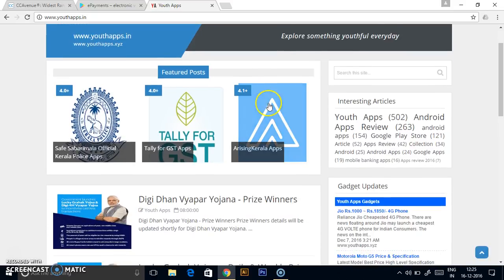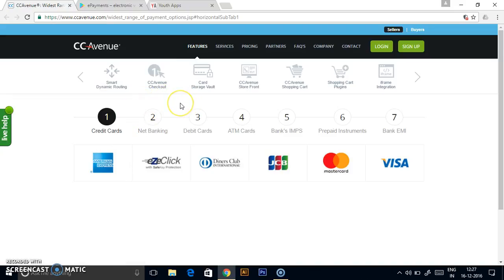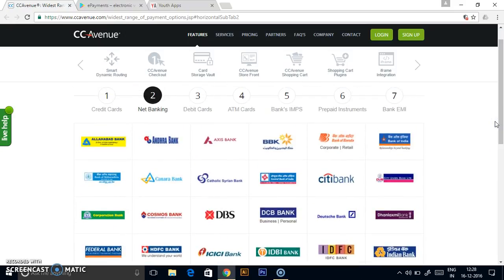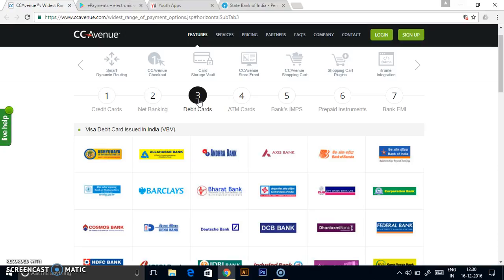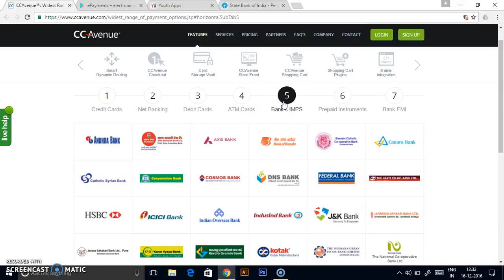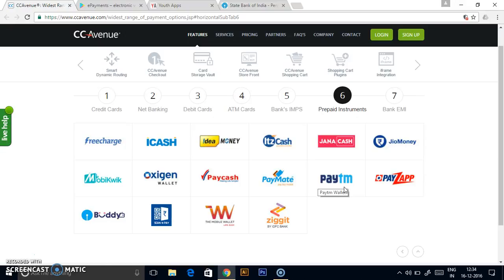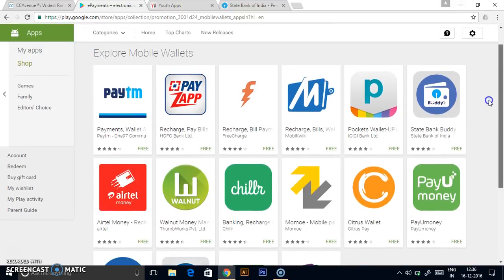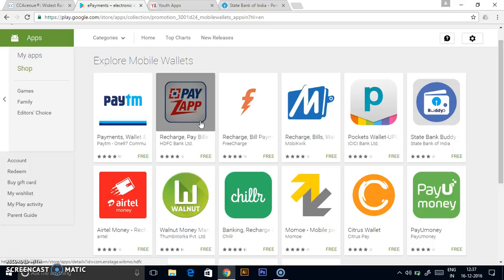What is internet Banking - Education Series by YouthApps.in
This is an education series by YouthApps to helps fellow Indians understand more about Digital Payments, Wallets and achieve our dream goal of making India completely Digital.
YouthApps was created with the vision of promoting and educating online viewers about new apps coming up in the market and their usability.